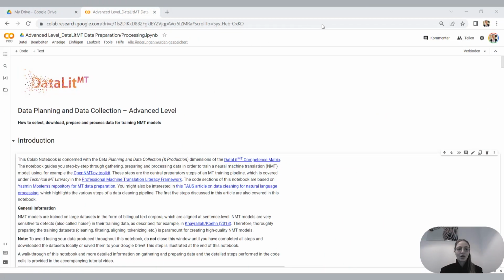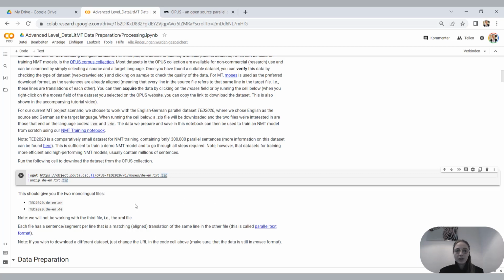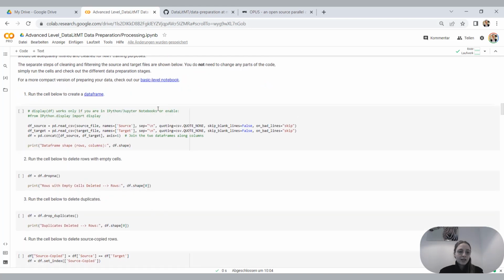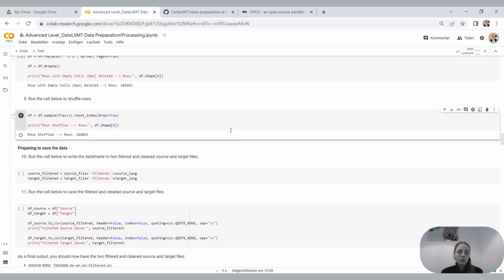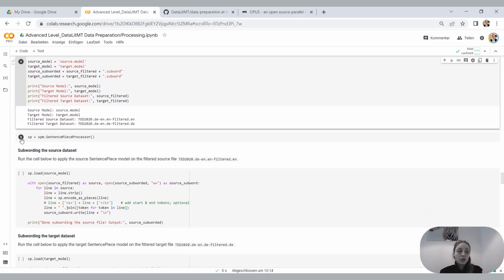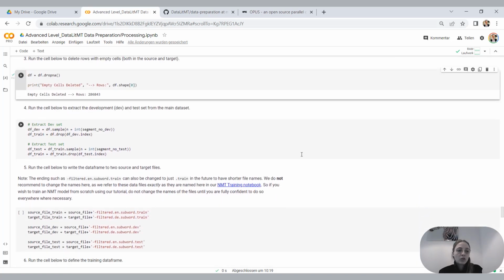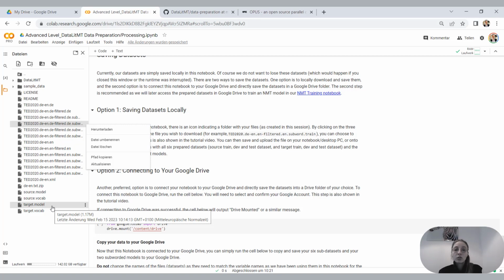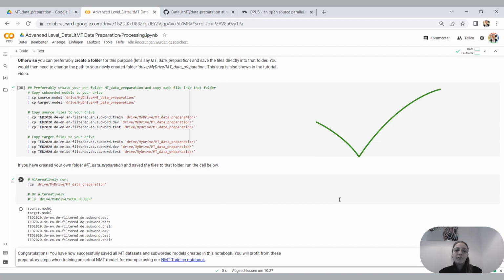DataLitMT – Data Planning and Collection Advanced Level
DataLitMT – Teaching Data Literacy in the Context of Machine Translation Literacy
Project at the Institute of Translation and Multilingual Communication (ITMK), TH Köln

00:00 Introduction
01:43 Data Collection/Finding & Downloading Data
06:22 Data Preparation: First Steps
08:10 Data Preparation: Filtering and Cleaning Data
15:03 Subwording/Tokenizing Data
20:16 Splitting Datasets
25:08 Saving Datasets